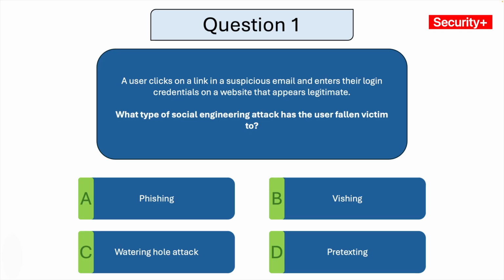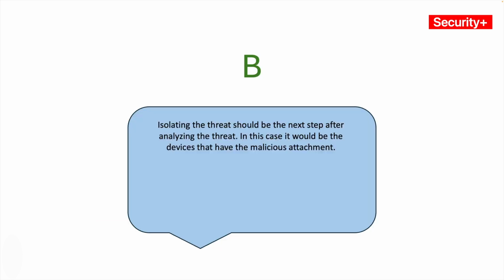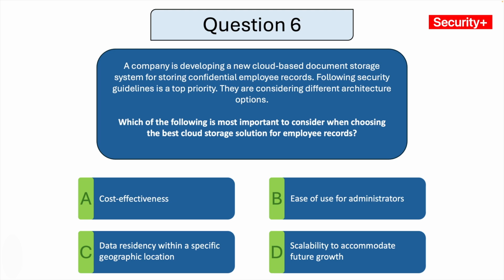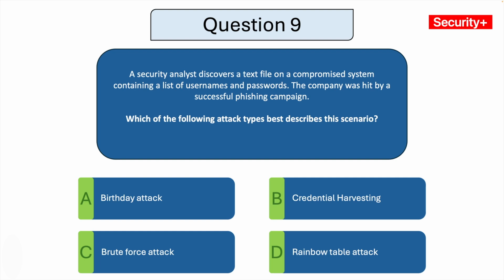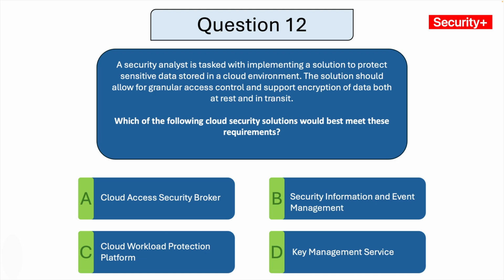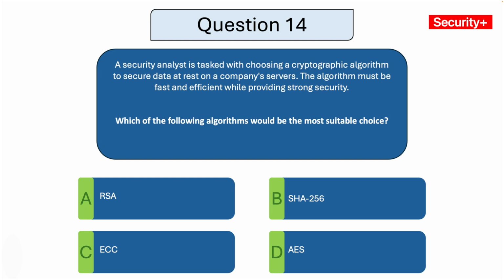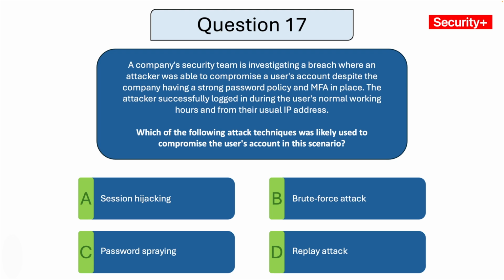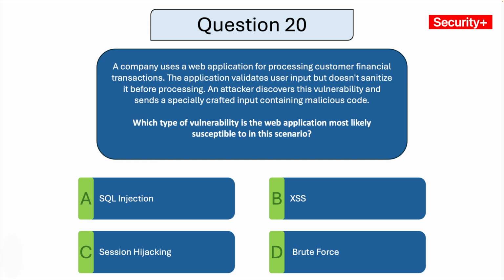Security+ 701 Practice Exam Part 2 | CompTIA SY0-701 Exam Questions & Answers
Welcome to ITEXAMSTEST! 🚀 In this video, we bring you Part 2 of the Security+ 701 Practice Exam, featuring real exam-style questions and detailed explanations to help you prepare for the CompTIA Security+ (SY0-701) certification.

✅ What You’ll Learn:
🔹 Exam-like practice questions
🔹 Detailed explanations for each answer
🔹 Key security concepts to boost your knowledge
🔹 Tips to pass the SY0-701 exam with confidence

📢 Need more Security+ study materials? Visit ITEXAMSTEST for authentic exam dumps, study guides, and expert resources.